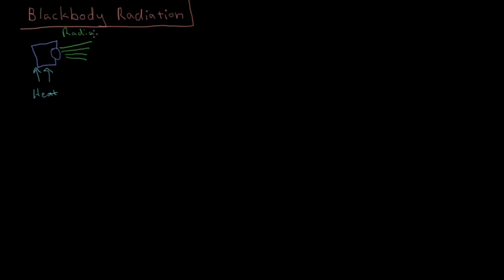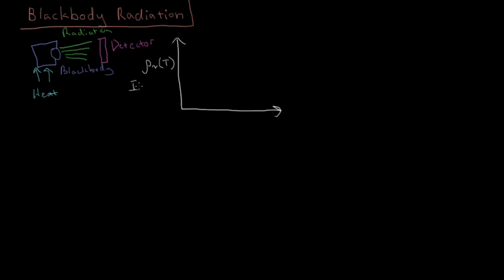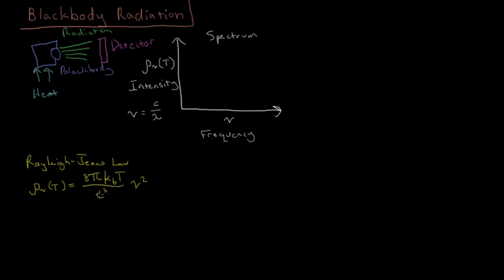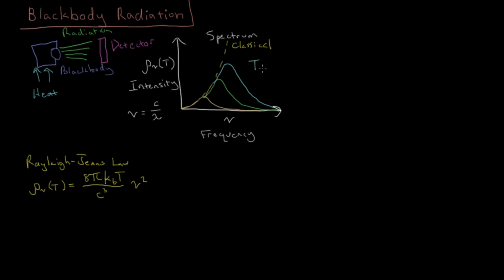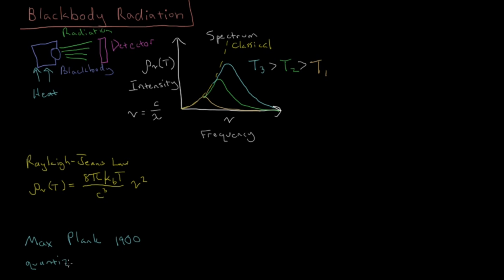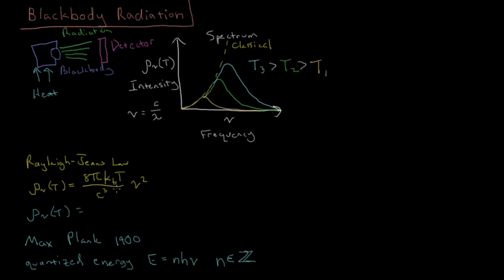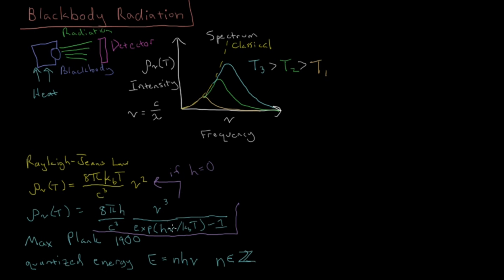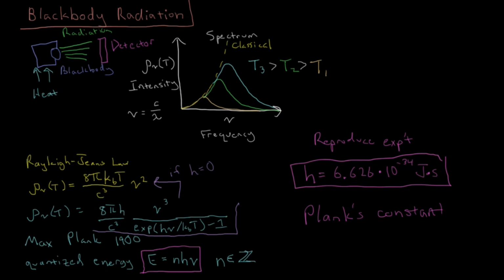Quantum Chemistry 1.1 - Blackbody Radiation (Old Version)